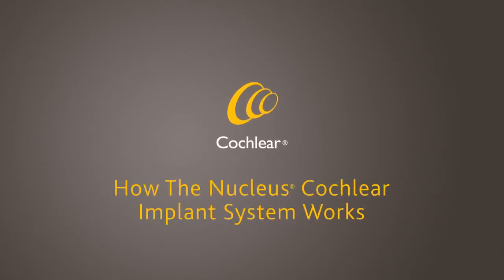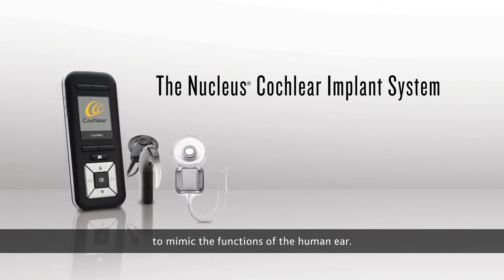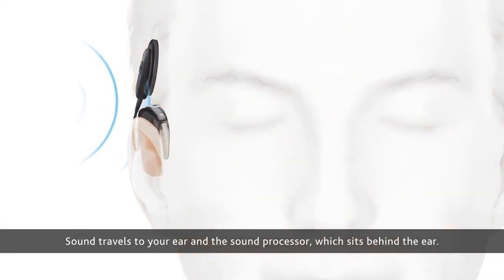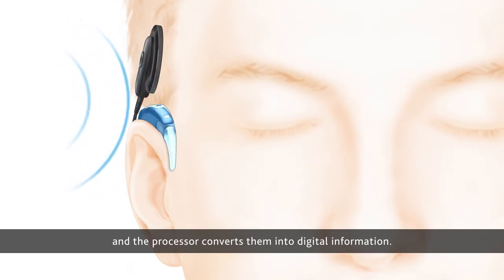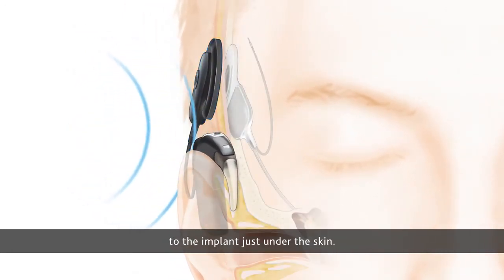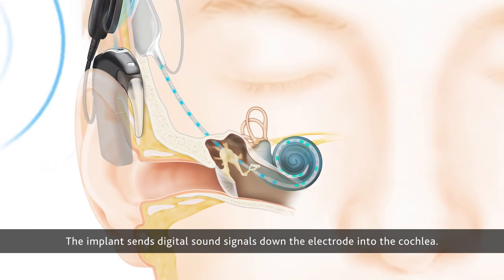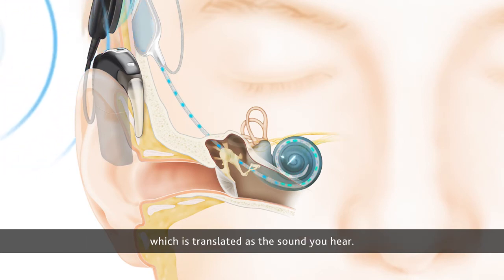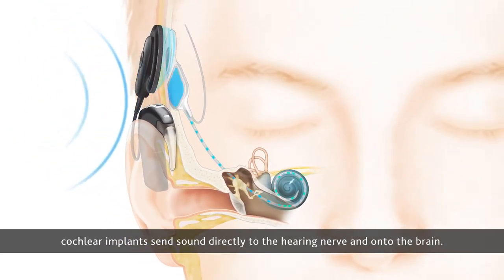How Cochlear Implants Work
Easy way to explain how the cochlear implant works.